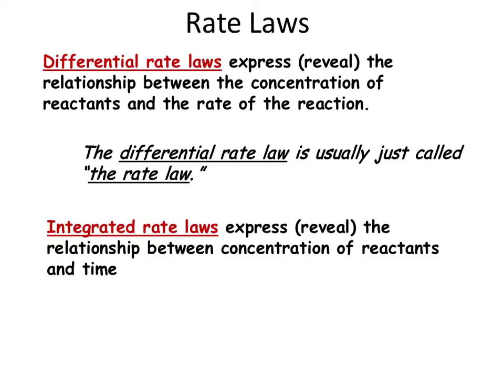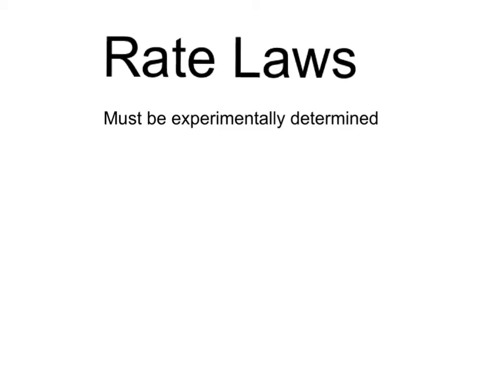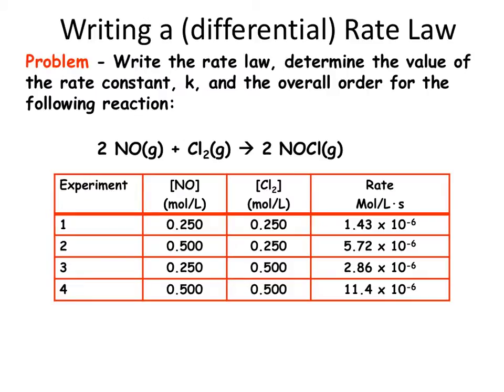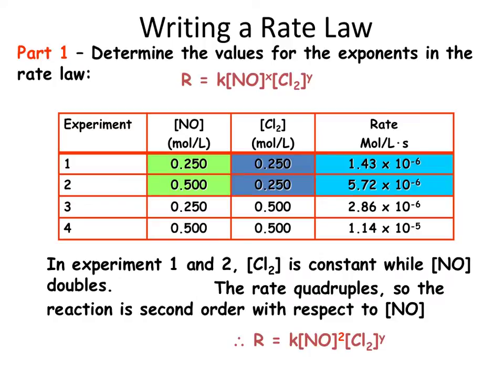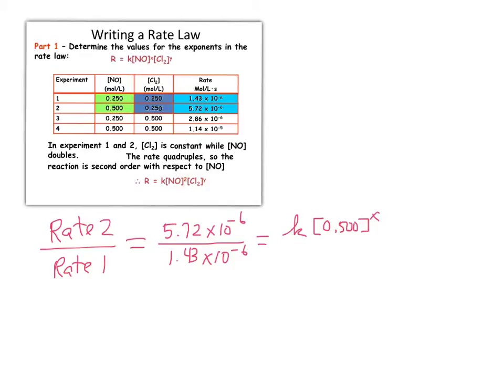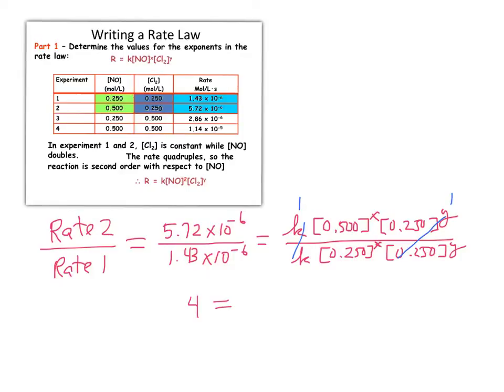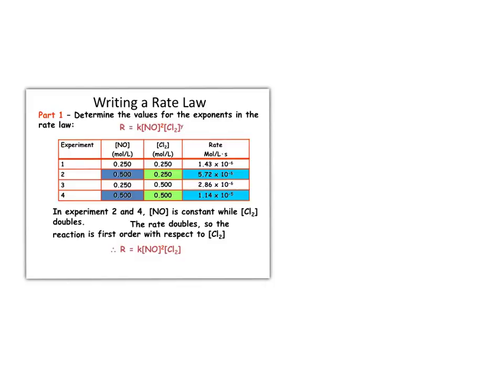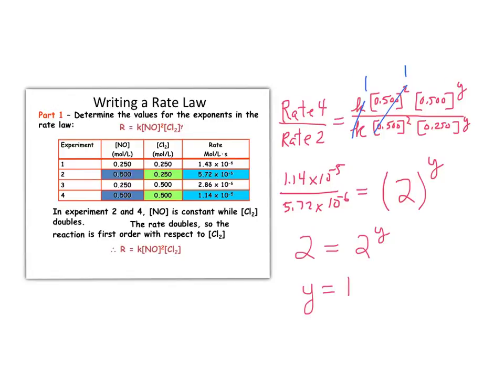Determining a Differential Rate Law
Screencast illustrating how to take experimental data and derive the differential rate law for that chemical process.